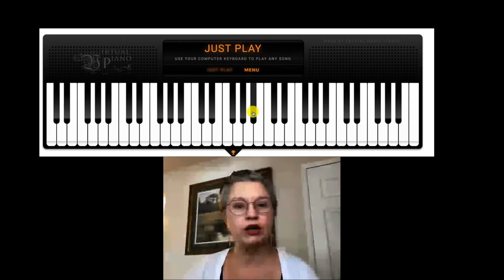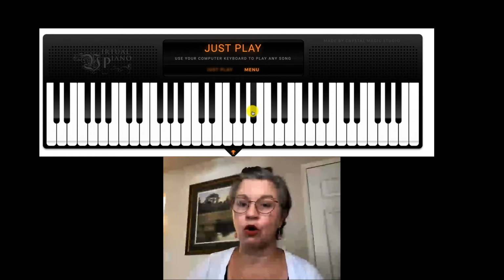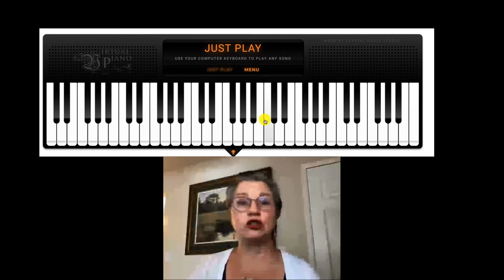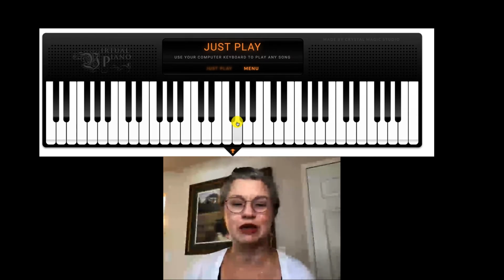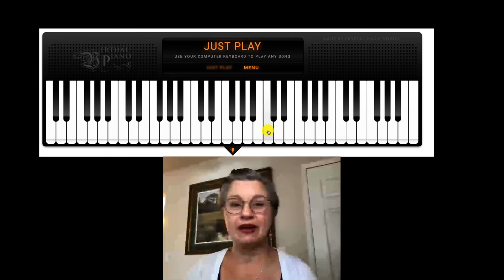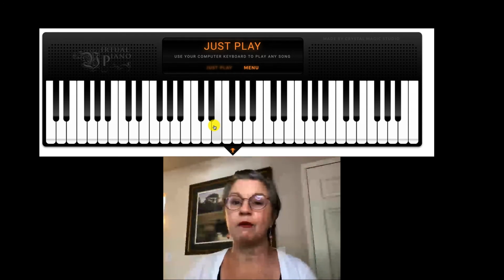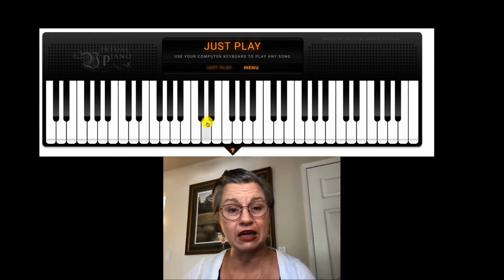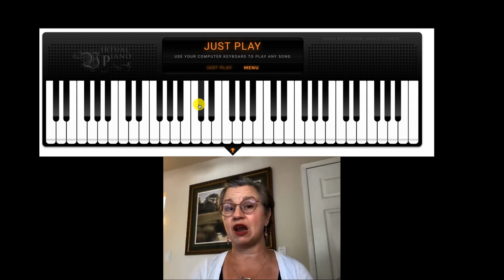Ch 8C2, Music First Lecture